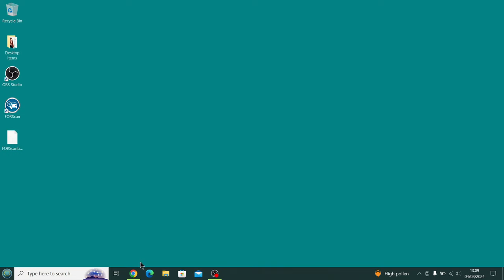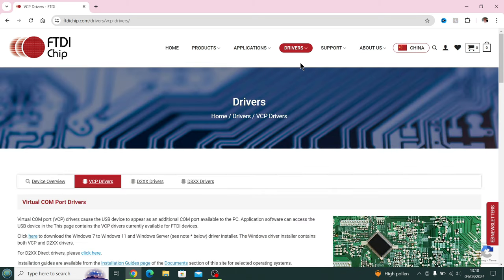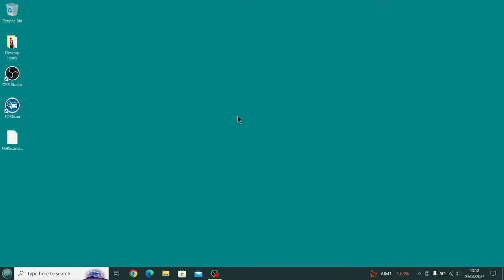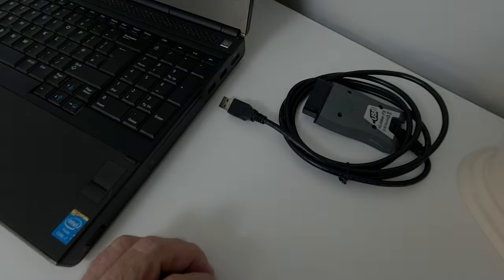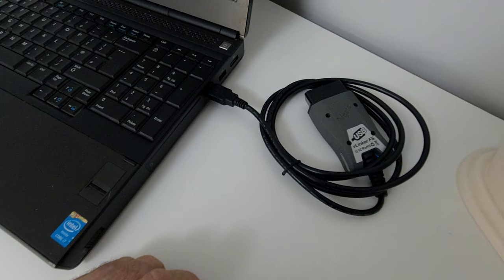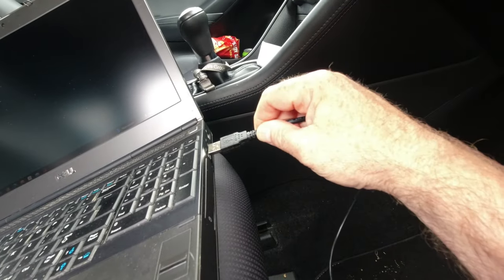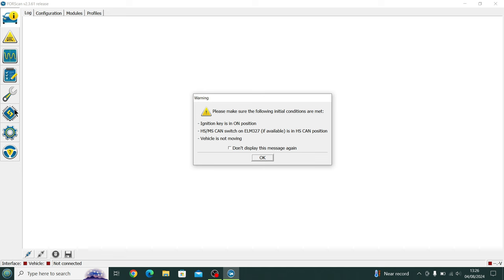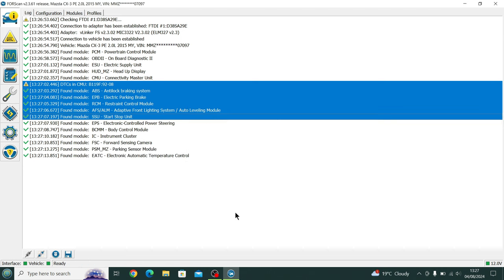Forscan Interface - Vgate vLinker - Ford Mazda Lincoln - 2024 Step by step guide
In this video I will show you how to install vLinker FS USB for FORScan and use it for the first time.
vLinker FS USB
OBDLink ScanTool EX USB

SY Diagnostics is a participant in the Amazon Services LLC Associates Program, an affiliate advertising program designed to provide a means for sites to earn advertising fees by advertising and linking to Amazon.co.uk .

By purchasing an item via one of these links, SY Diagnostics earns a small commission fee from any sale, this fee contributes towards SY Diagnostics purchasing tools and equipment to help keep making videos..